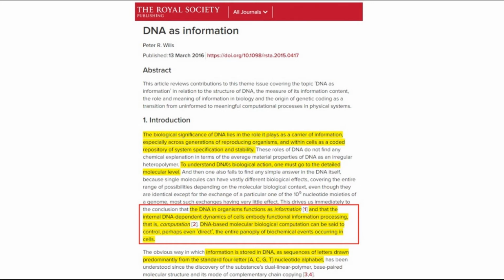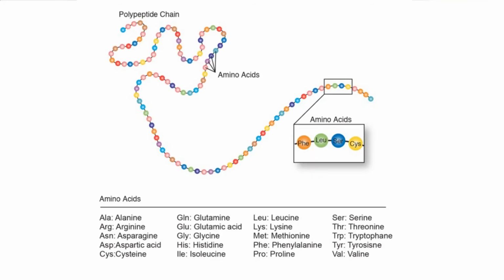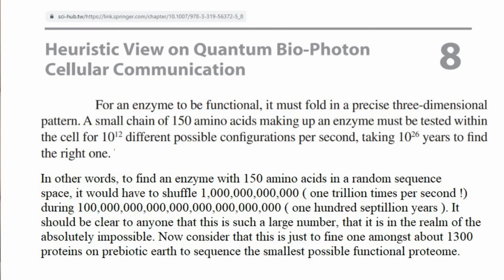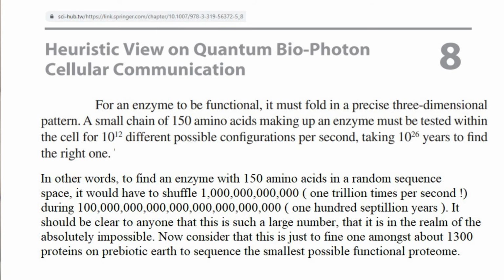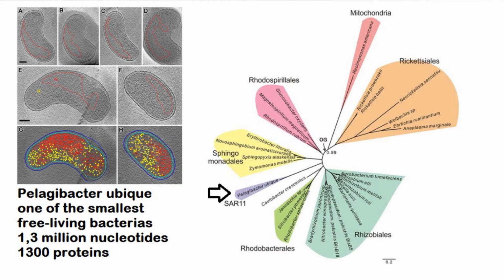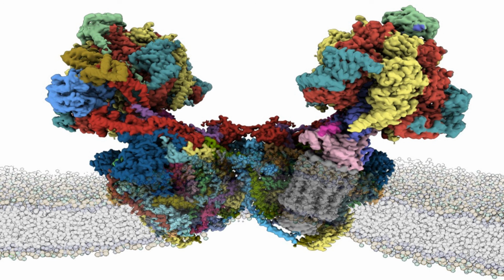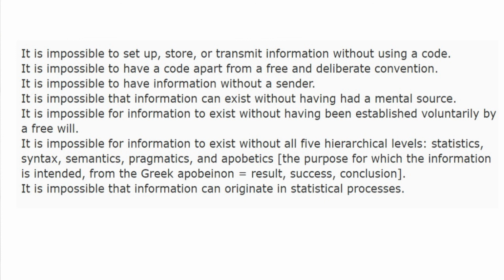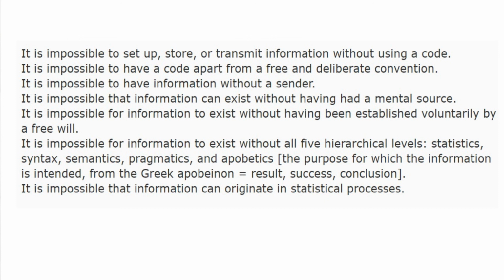Awe inspiring evidence of design in biochemistry !!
Origin of life research faces three major problems

1. The making of the basic building blocks of life, and complexification
At its most fundamental level, life is made of matter. In a putative prebiotic soup or hydrothermal vents, there is the random chaotic floating around of all sorts of chemicals and molecules in an aqueous environment, in non-purified and racemic form. In order to start the trajectory to complexification to get supposed protocells, and continuing, through chemical evolution, getting to a last universal common ancestor, capable of starting self-replication, and evolution, not only would the basic building blocks have to be purified, but also concentrated in sufficient quantity at the building site. The concentration would have to go hand in hand with sorting out molecules that are useless and keeping molecules used in life. There was no such mechanism on the early earth. There would have to be as well an enormously distant and steep trajectory from the prebiotic synthesis of those basic building blocks ( through electric discharges, synthesis on clay, metals, etc ), to the production performed in a superb manner by modern cells, which use extremely complex metabolic pathways, consistent of highly intricate, veritable molecular production lines, full of marvelous molecular machines, driven by energy in the form of ATP molecules, which require carefully crafted energy gradients and awe-inspiring nano energy turbines to be energetically charged, working in a robot-like fashion, producing all chemicals that life needs.

Further problems arise by the fact that these basic molecules need to polymerize to become information-bearing genomes and proteins with specific functions and come into a functional relationship and interdependence. An organizational structure would have to be established between the domain of information and computation ( the genome and epigenetic information orchestrating gene expression ) and the mechanistic domain, where proteins and enzymes work based on the direction and information flow of the beforementioned blueprint-like information. The puzzle lies with the problem of creating a causal organization, the interrelationship of informational and mechanical aspects into interdependent narratives.

2. Randomization of molecules, and the energy problem
Virtually every task performed by living organisms requires energy. Complexification would not get "off the hook" based on thermodynamic considerations.  Maintenance of the low entropy state of living systems requires the persistent infusion of energy, first, to enable the system to maintain its complex organization and resist dissipation toward randomness.

Energy flow in non-living systems tends to result in greater disorder among all elements of the system.  The energy transformations of living systems serve primarily to harvest and store the levels of free energy necessary for maintaining the highly ordered structure of the organism and performing the work that living cells carry out. The net effect for living systems, in contrast to that for non-living systems, is to maintain and often increase order at local levels and on microscopic scales. The function of a living organism depends critically on precisely how it is put together. Its component parts function in a coordinated manner, to generate a complex array of emergent properties, both structurally and functionally.

3. The information problem
Norbert Weiner - MIT Mathematician - Father of Cybernetics "Information is information, not matter or energy. No materialism which does not admit this can survive at the present day."
For explaining the origin of life we must also explain the origin of the genetic cipher/translation, from digital ( DNA / mRNA ) to analog ( Protein ), the origin of the epigenetic codes ( modern cells use over 20),  the specified instructional complex codified information contained in each life form's unique DNA and RNA, the origin of the network that orchestrates gene expres​sion( the gene regulatory network) through transcriptional regulation, the origin of the information transmission system, that is the genetic code itself, encoding, transmission, decoding, and translation, and furthermore, the origin of the codes, signaling and information, for correct direction of proteins to the final destination in the cell. When no prescriptive information exists it is impossible for information, languages, and information transmission systems to arise naturally in a mindless world. Instructional Information is more than just matter and independent of its storage medium. Like a language has a sender and a receiver who both understand the message and act according to it, the medium can be of various sorts, like a piece of paper, written on a sand dune, etc.